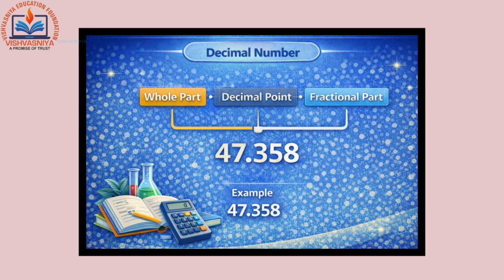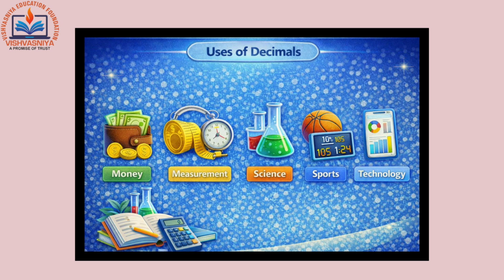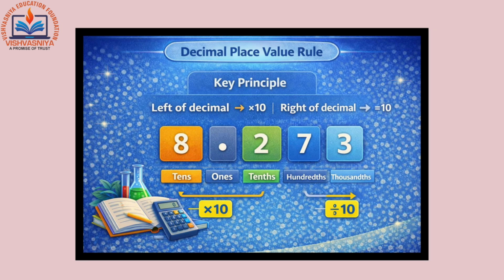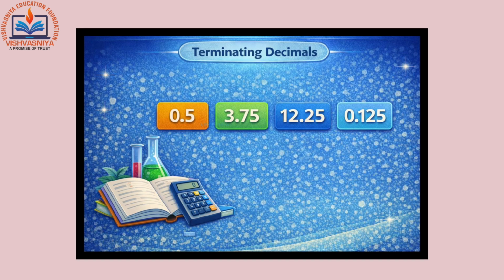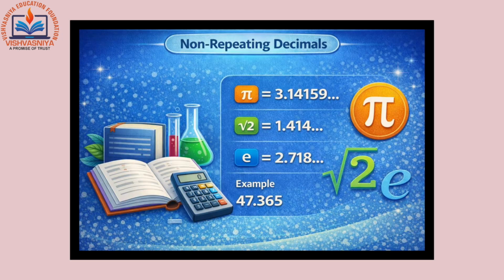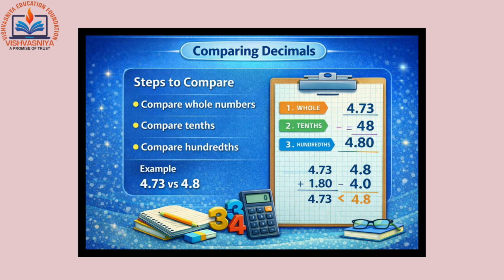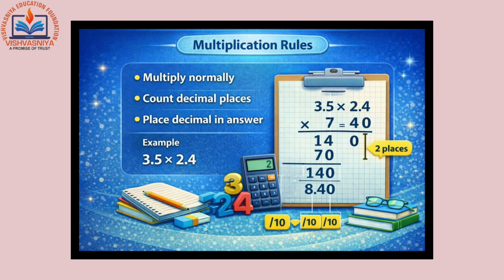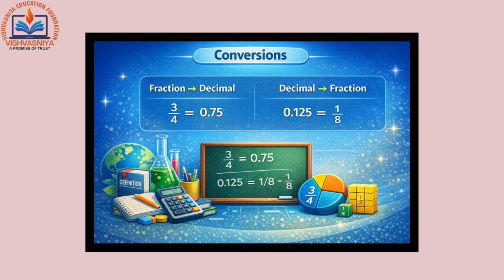Mathematics: Decimal Numbers